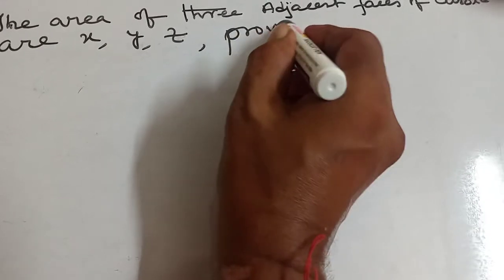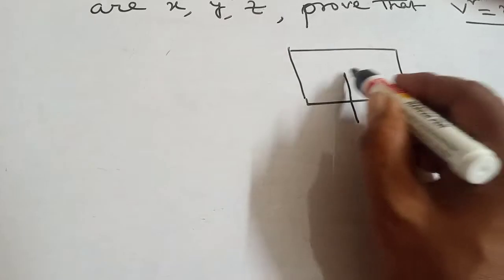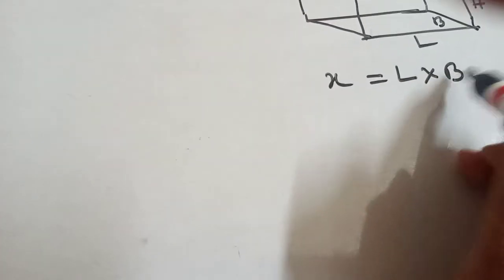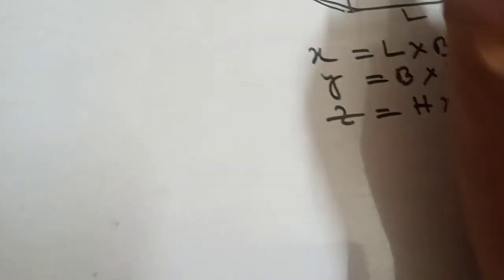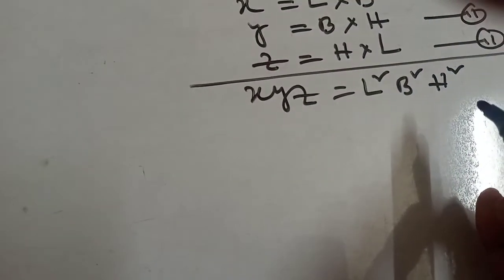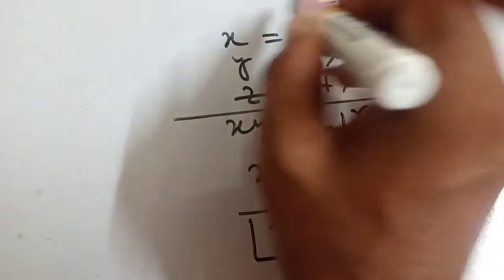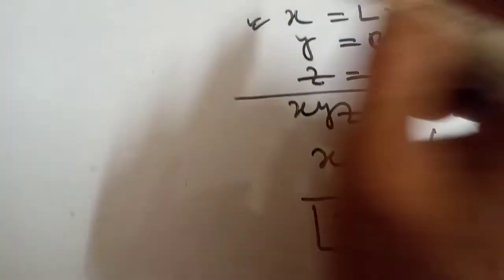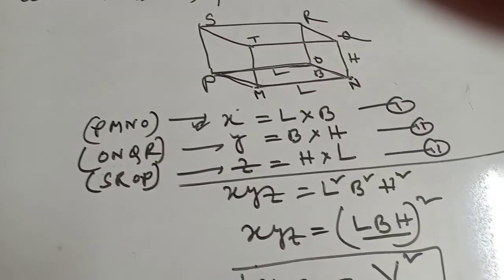Mensuration. Easy mathematics learning 2021.